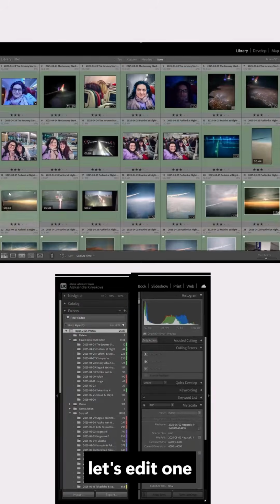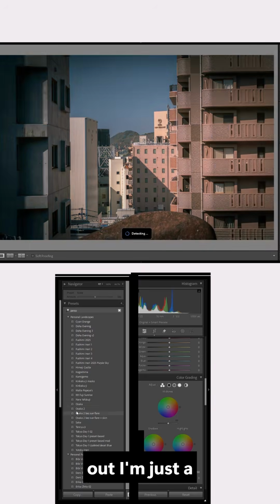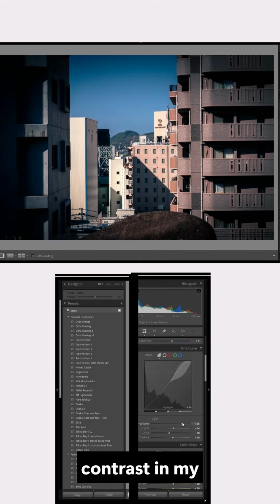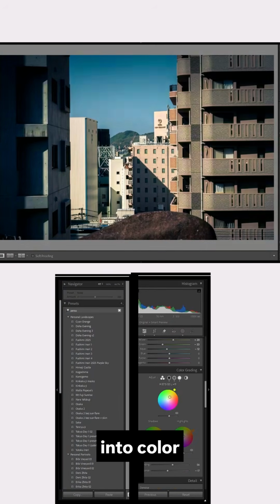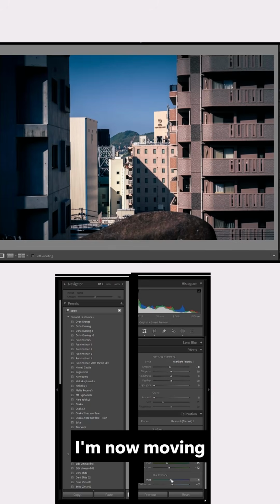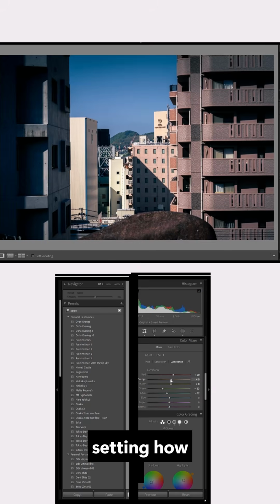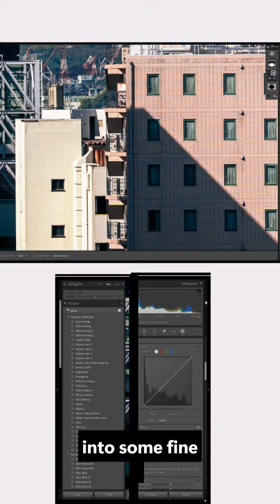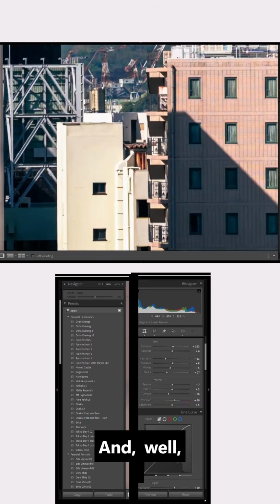Let's edit one of my Japan trip photos together.